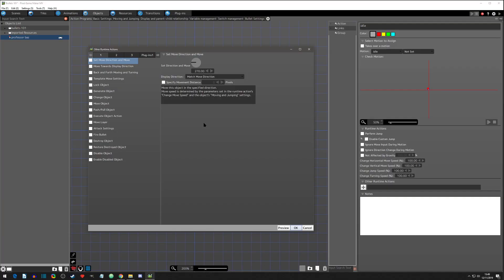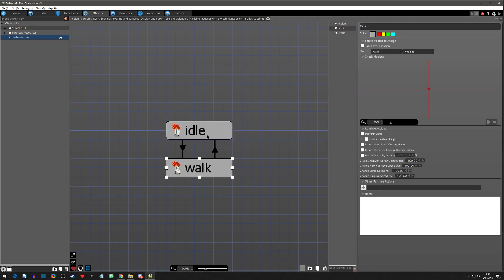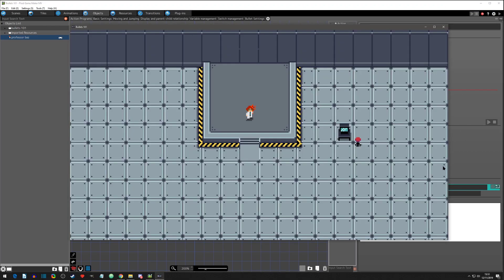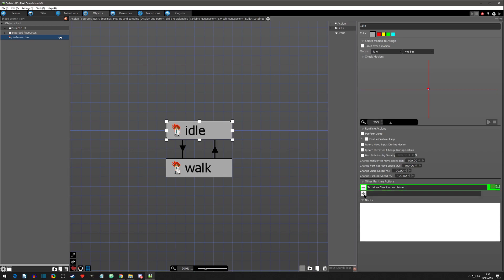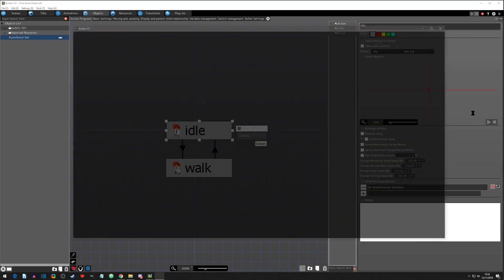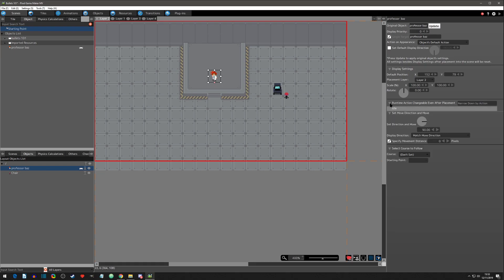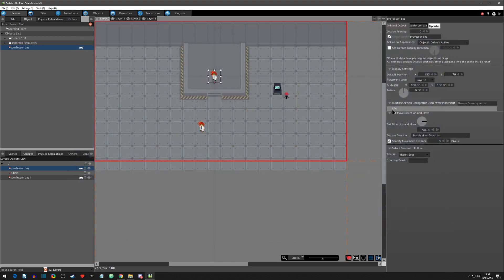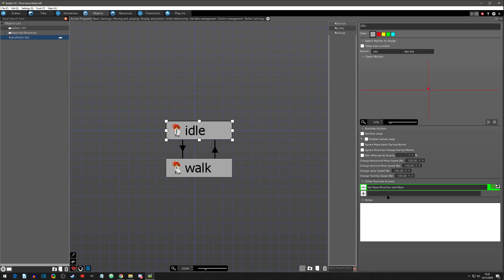Runtime Action - Basics - Pixel Game Maker MV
In this Pixel Game Maker MV video, we will learn the basics of:
- How to add a Runtime Action to an objects state.
- How to easily manage Runtime Actions in the editor.
- How to skip over Runtime Actions for general bug testing.
- How to make Runtime Actions changeable during the Scene tab.

Assets provided by Noobk!